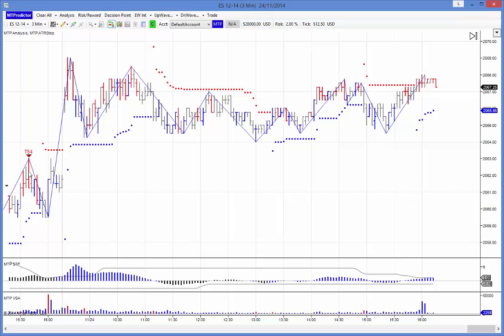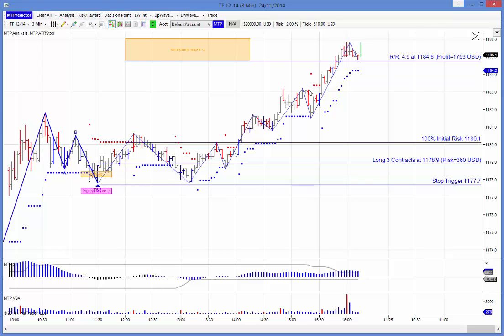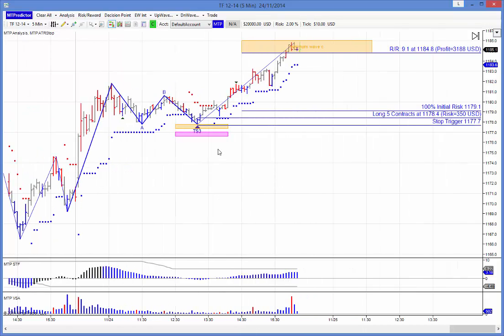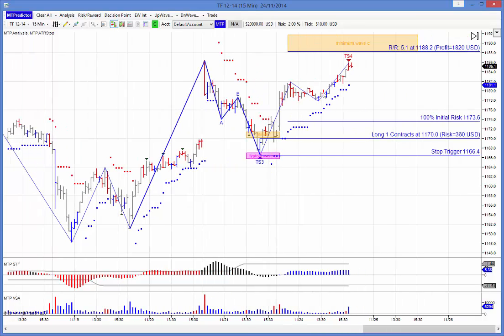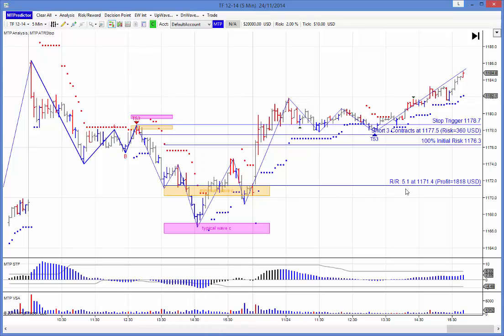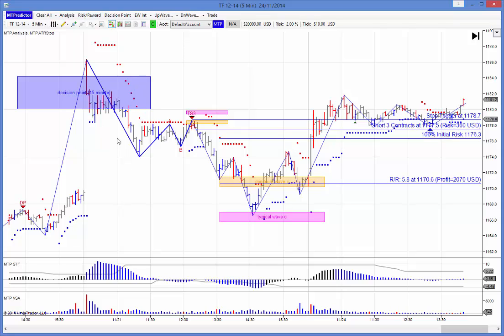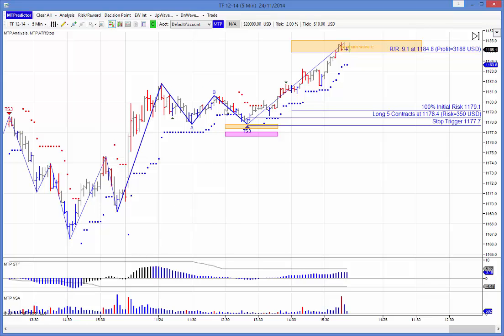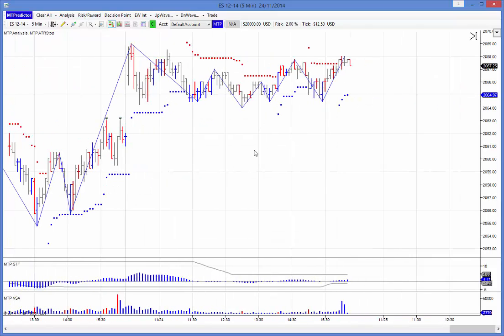MTPredictor Update on the US e-minis for Nov 24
Here is a look at the US e-minis on Nov 24:In particular I take a look at the 5min TF, in which MTPredictor had a TS3 buy setup that produced a +9R Profit.